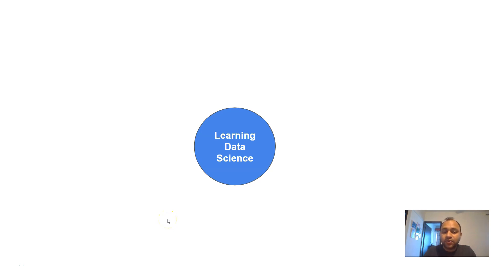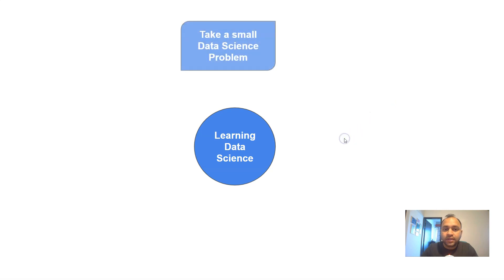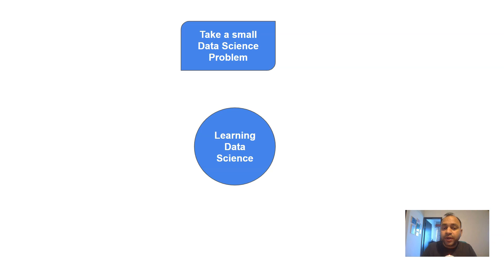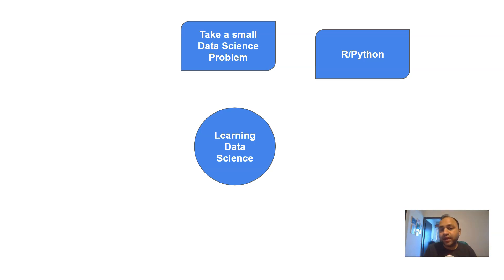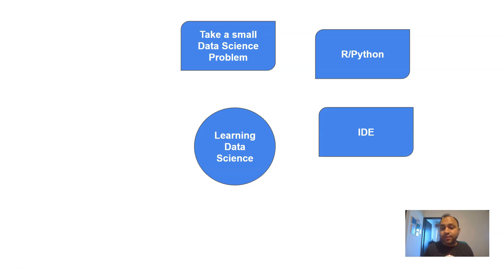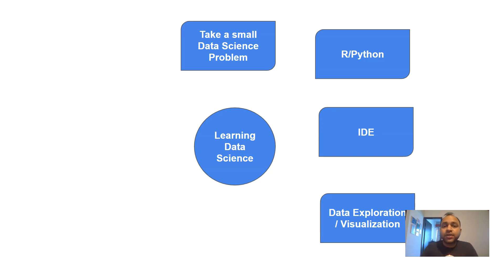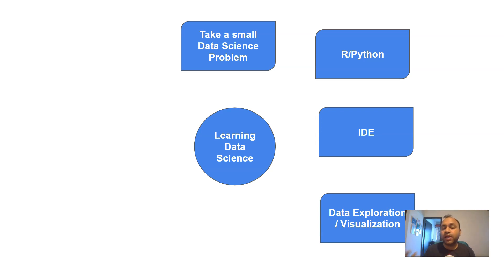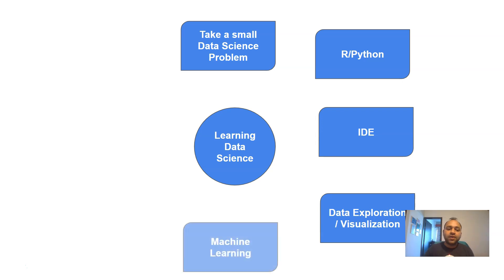How to Learn Data Science Step by Step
How to learn data science easily and step by step is my experience which I have structured in 8 simple steps that one can take to learn data science in 2020. These steps will guide your all the data science programming languages, data science tools, data science domain knowledge etc. that you should have to become a data scientist.

Below are my other data science knowledge videos and project videos-

Time Series Analysis in Python 2 | Data Science Project [Complete] | Python Data Science -

Data Exploratory Analysis (EDA) in Python using Jupyter Notebook